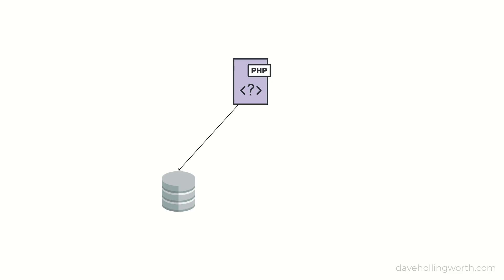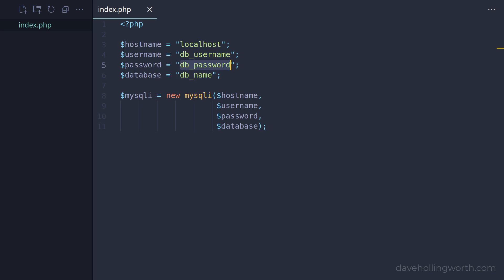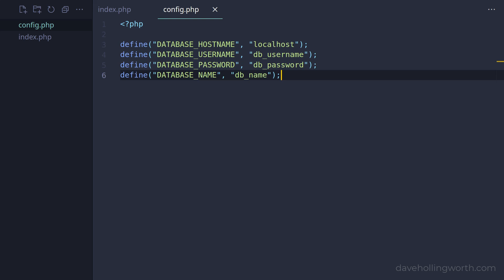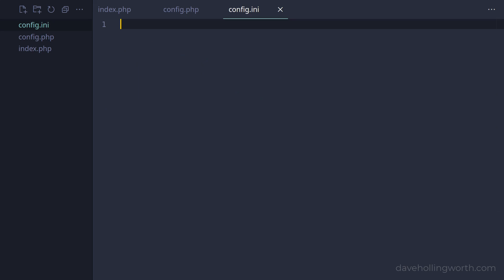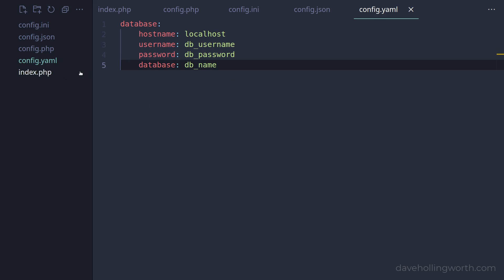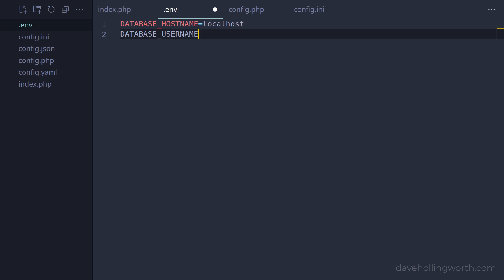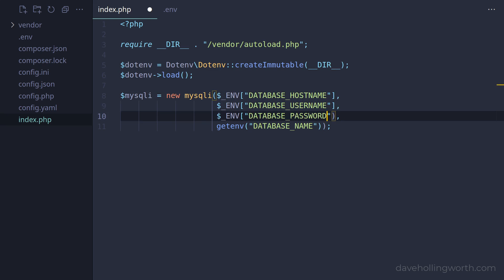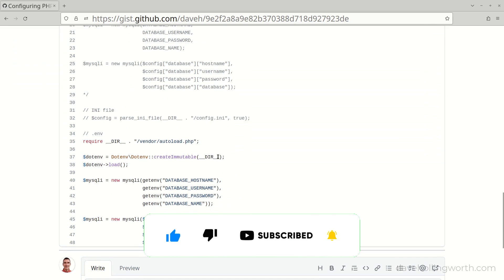Securely Storing PHP Configuration Settings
Learn how to securely store configuration settings in a PHP application, using best practices.

00:00 Introduction
00:18 Hardcoded credentials
01:06 PHP constants
02:02 PHP array
03:00 INI file
03:50 JSON and YAML
04:10 Environment variables
05:02 .env file
05:20 phpdotenv
06:14 Ignoring .env
06:55 Summary